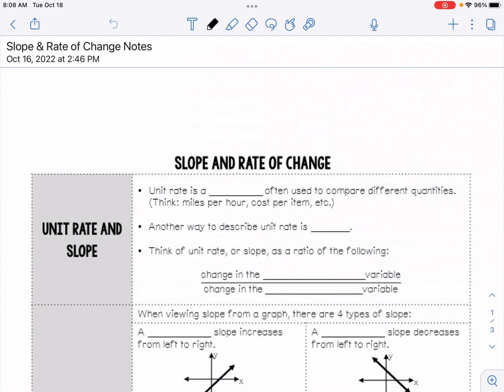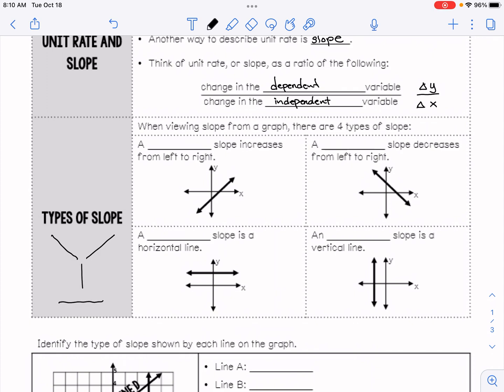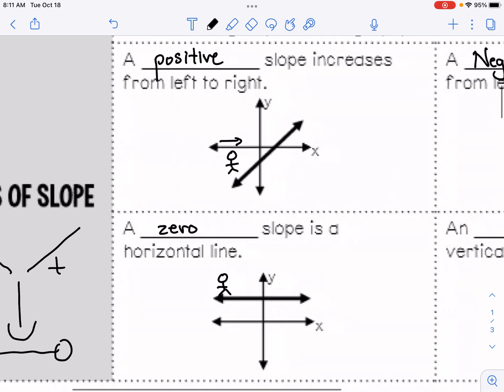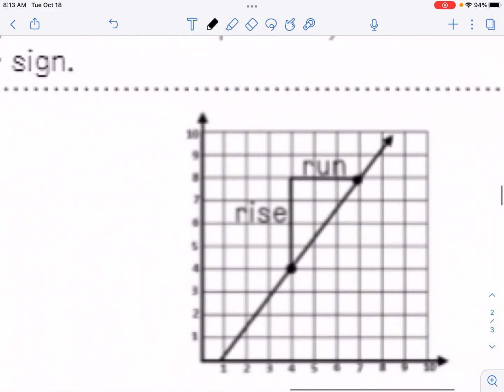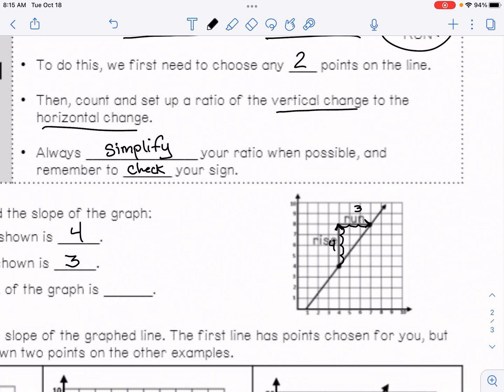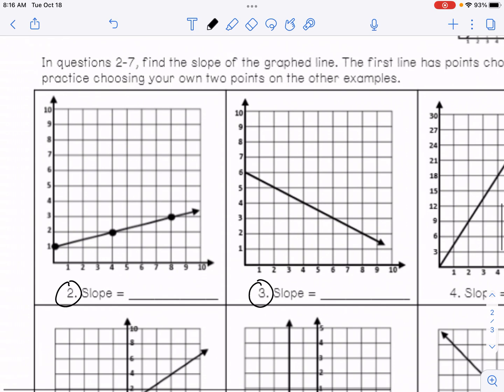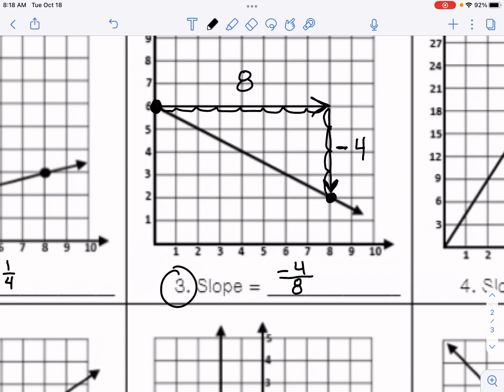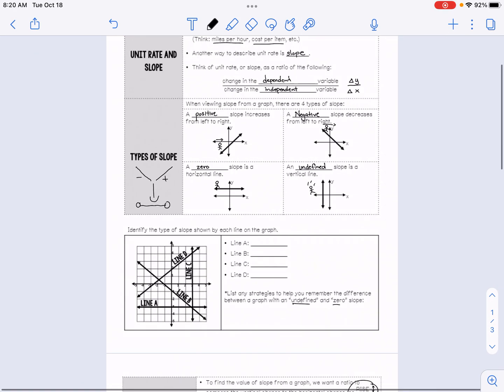Slope and Rate of Change Notes (3.5a)